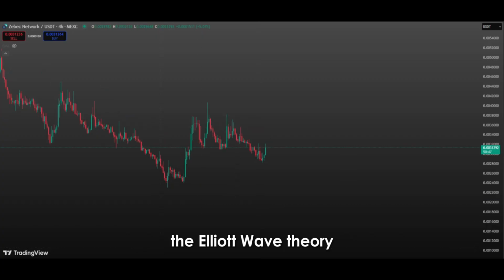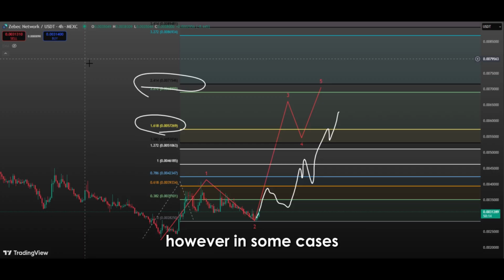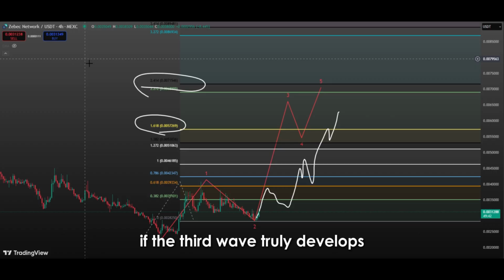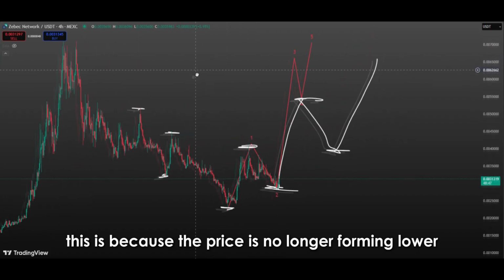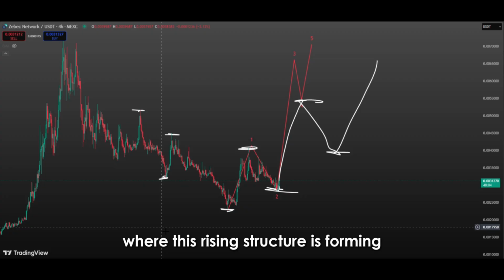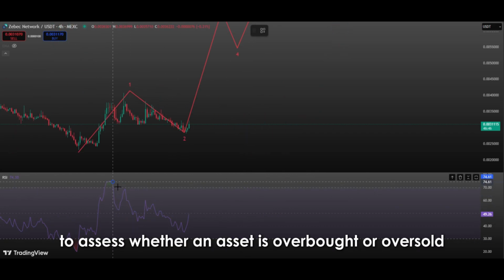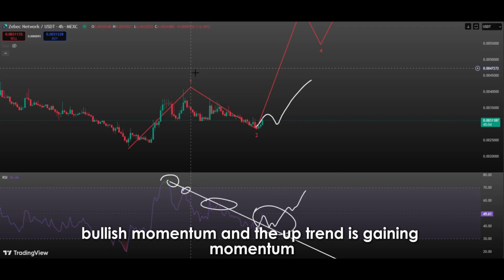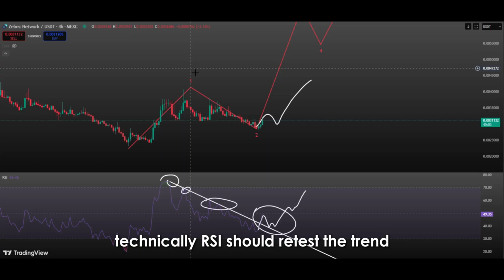WILL THE ZEBEC ZBCN ATTACK COME?🚨| ZBCN PRICE PREDICTION |ZEBEC TECHNICAL ANALYSIS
Is a ZBCN “attack” on the horizon? In this video, we unpack what that dramatic headline really means—and why it could shake up the Zebec ecosystem and token price. We’ll walk through technical analysis, the latest market developments, and what a possible “attack” scenario could spell for ZBCN’s future.

📉 What exactly is the ZBCN attack? We break down:

📊 Key on-chain signals and crypto market patterns

🔍 Critical price levels to watch—both for entry and exit

⚠️ Potential catalysts behind the buzz

📈 Bullish and bearish price prediction models for 2025

Whether it’s concern or opportunity, we’ll help you understand where Zebec (ZBCN) might head—and what it means if a major shockwave hits the token.

👉 Don’t guess—know. Join the conversation in the comments—will the attack happen, and how should investors respond?